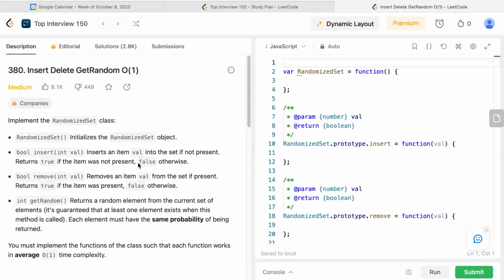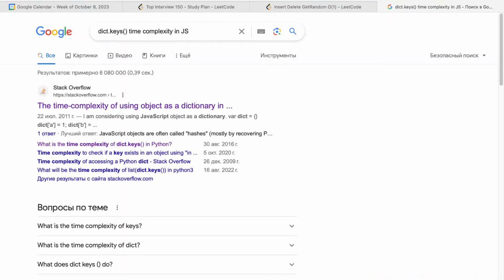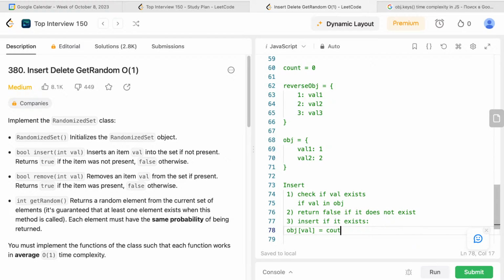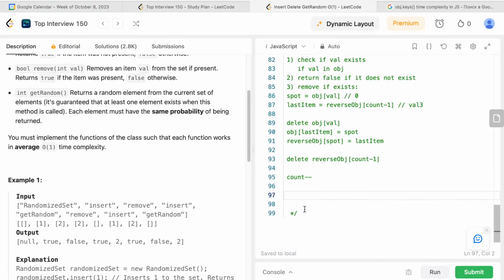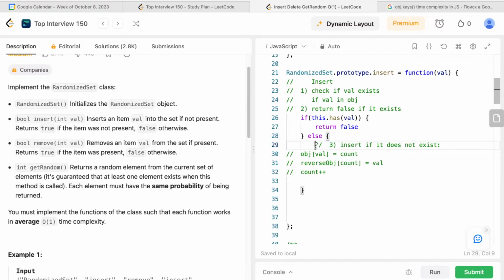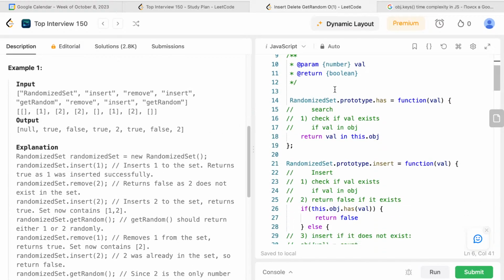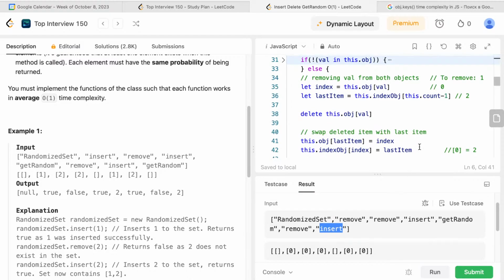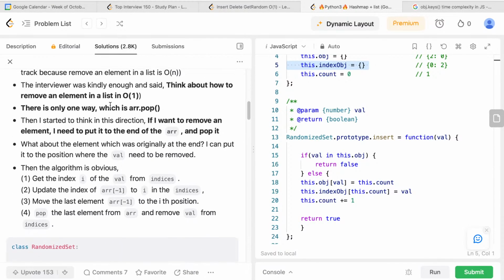Cracking Top 150 Interview Questions: 1-Hour LeetCode Live | Leetcode 380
🔥 Join me for an exciting 1-hour live stream where we dive deep into the world of coding interviews! In this session, I'll be tackling the most challenging LeetCode questions from the coveted Top 150 Interview Questions list. Whether you're a seasoned coder looking to sharpen your skills or a job seeker preparing for technical interviews, this live stream is perfect for you.

🚀 What to expect:

Live problem-solving of LeetCode questions.
In-depth explanations and optimal solutions.
Tips, tricks, and strategies for acing coding interviews.
Q&A sessions where you can ask questions and get answers in real time.
An interactive and supportive coding community.

Don't miss this opportunity to level up your coding skills and gain valuable insights into solving some of the toughest coding interview questions.